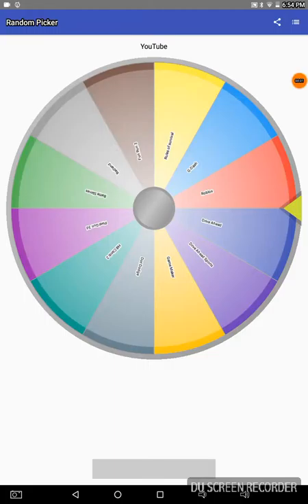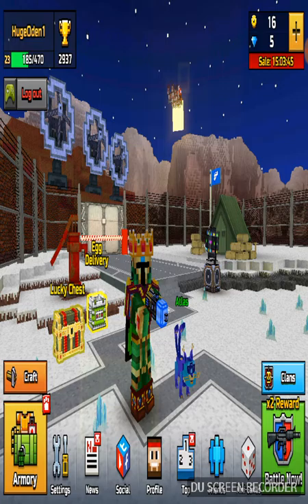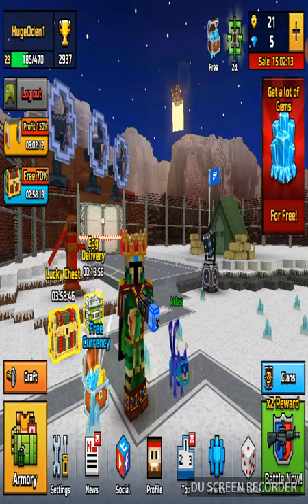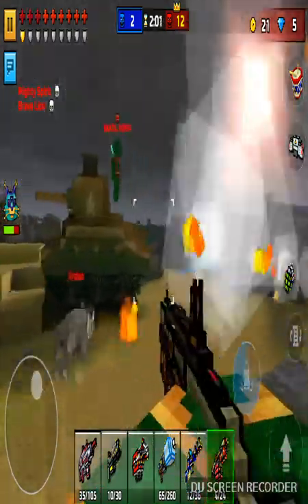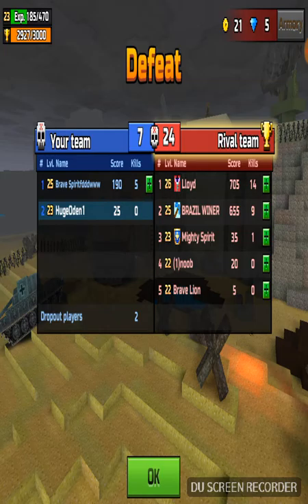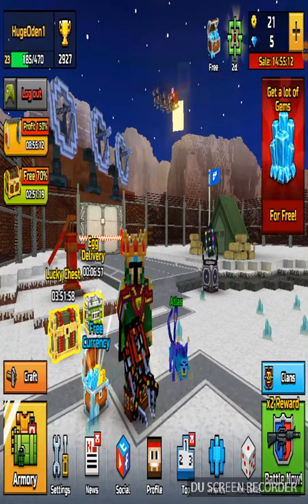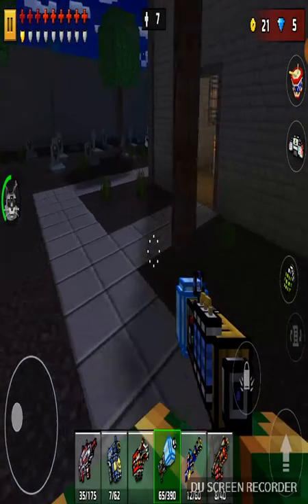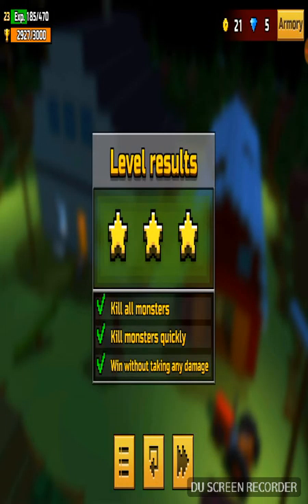Pixel Gun 3d #1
I suck at multiplayer mode